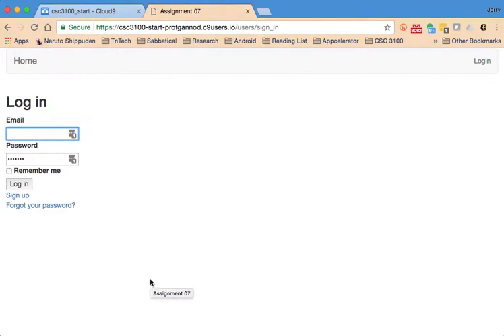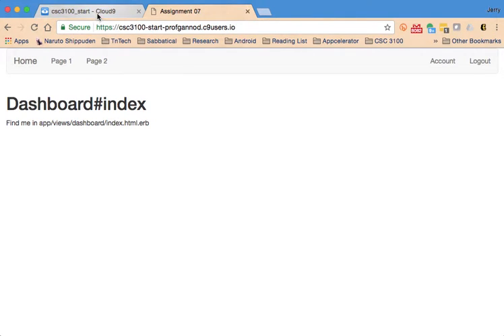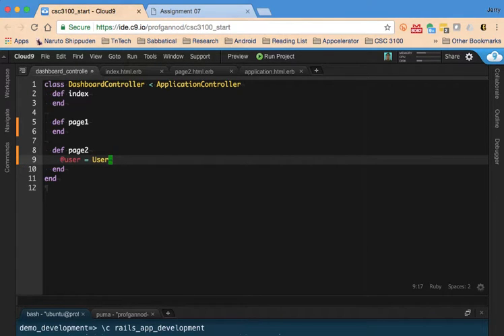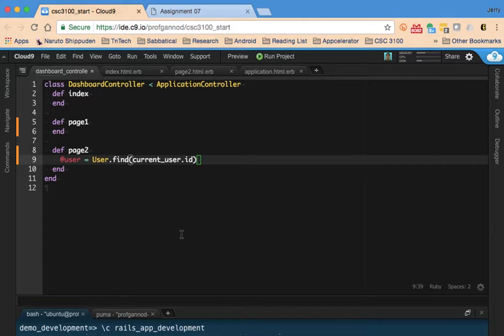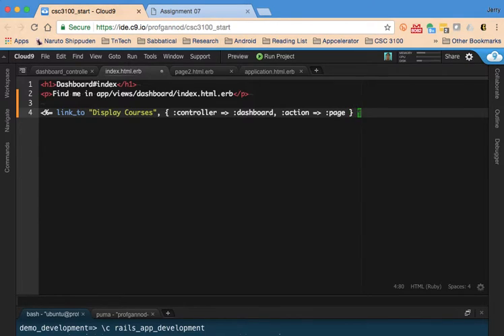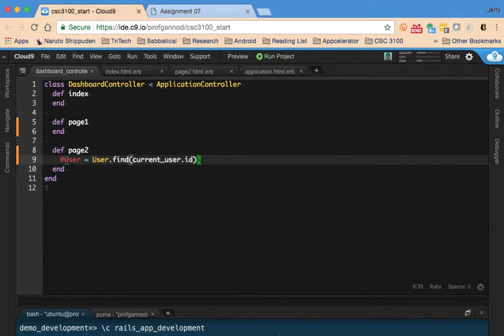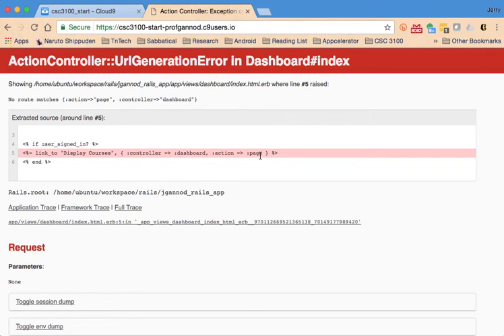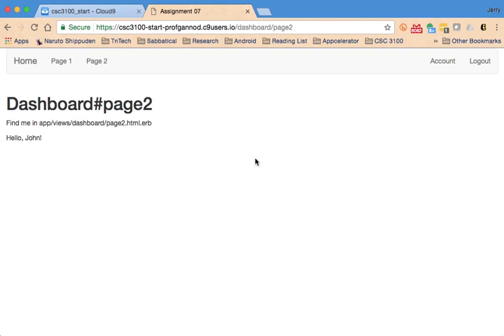rails navigation revisited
This video demonstrates adding navigation between pages in rails. Primarily demonstrates login state and a simple query.